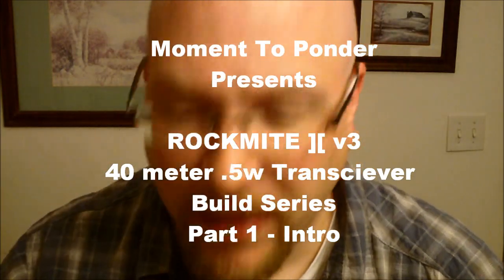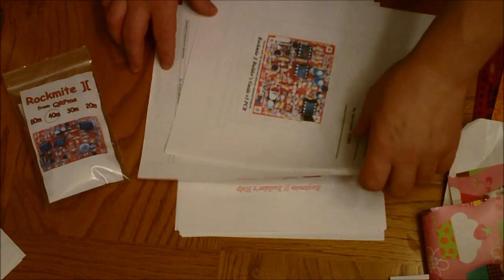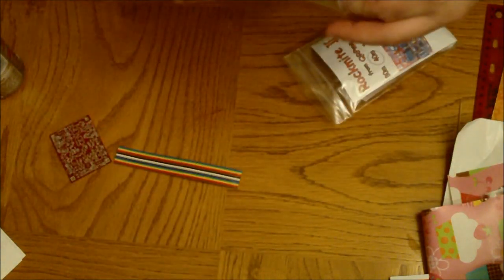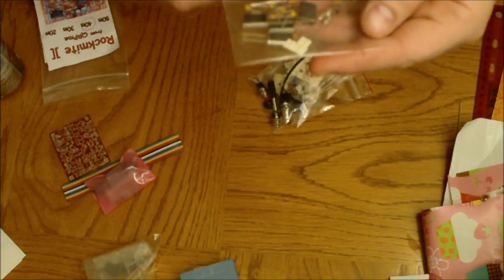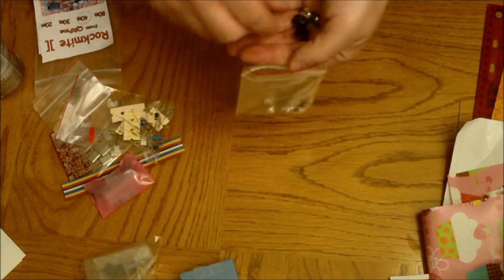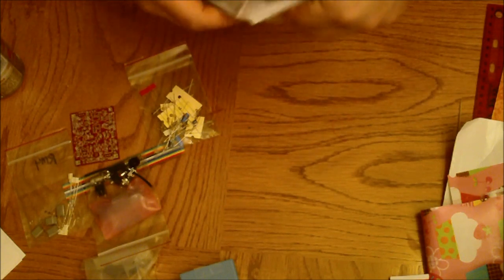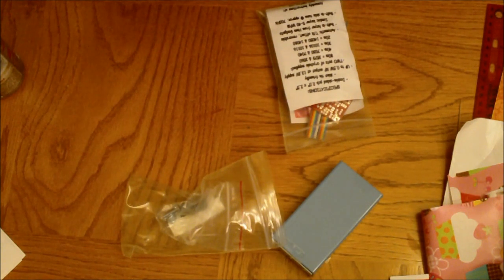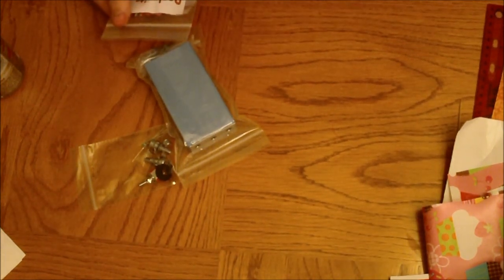Rockmite ][ v3 Project - Part 1 Intro - MTP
In this series of videos I will be building my father's day gift.  It is a Rockmite ][ v3 40 meter Radio Tranciever. It transmits morse only, so I guess I better get to learning cw!  Anyway it is a QRP (low power) kit from QRPme.com

This is the first video in the series where I go through the un-boxing and some other info.